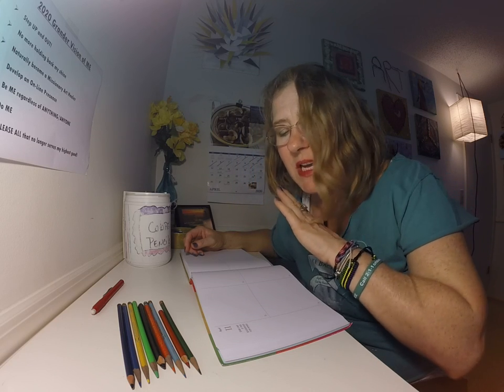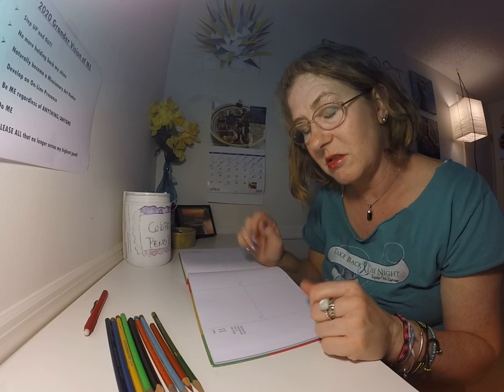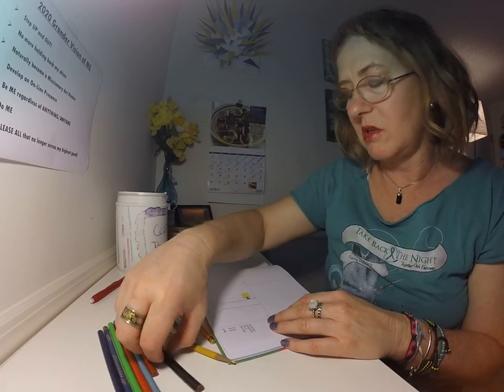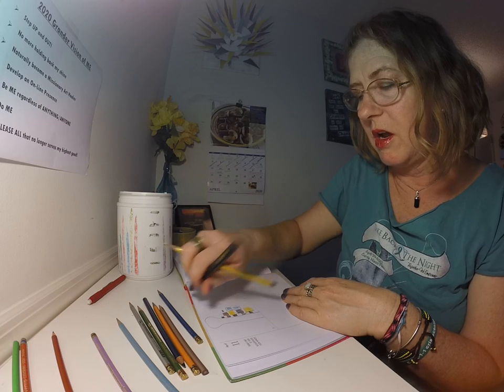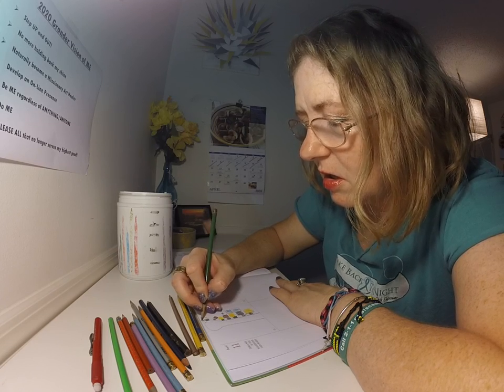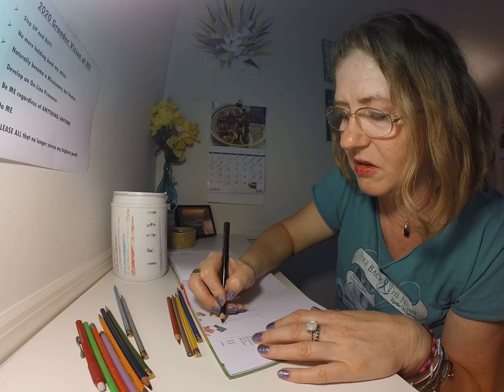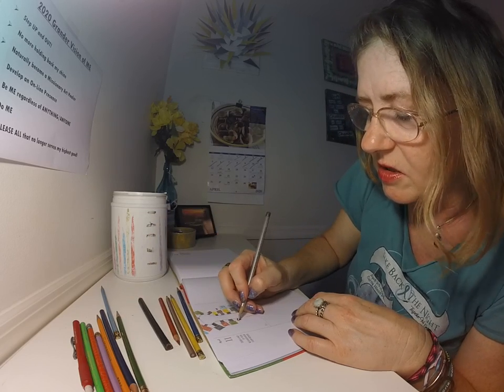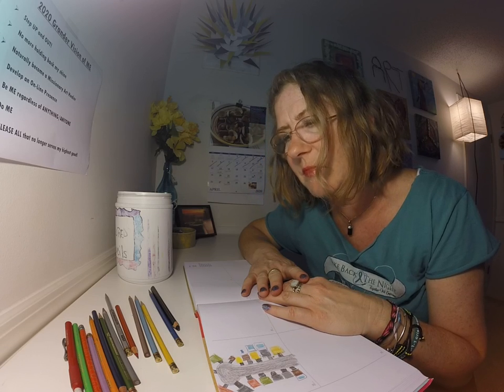Quick Art Journal Sketch - Day 11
Drawing just a few minutes a day helps process math and science better, for children and adults. According to one of my listeners, Debbie Happy Cohen of JoyBasedLiving.com, she says "her visual muscle has improved by watching me make choices with how I draw things."  Thank you Debbie for sharing that with me.  It's an honor to inspire you!